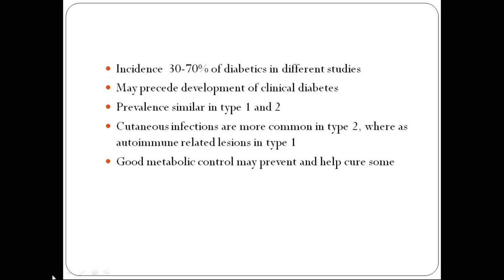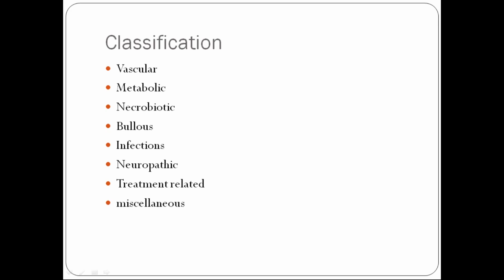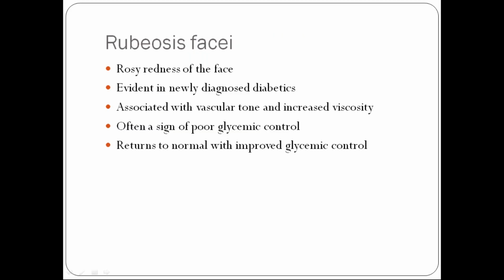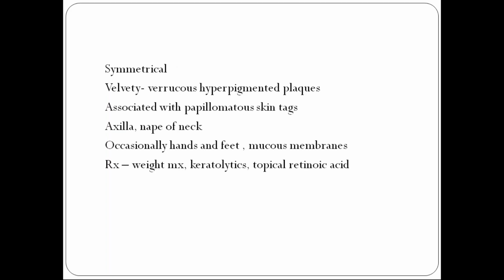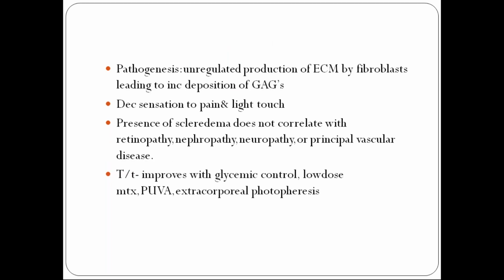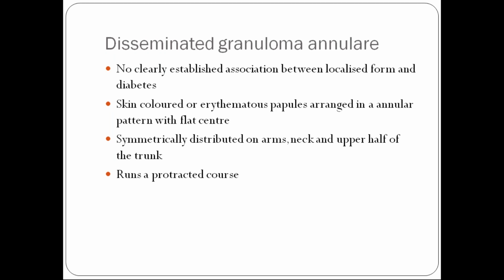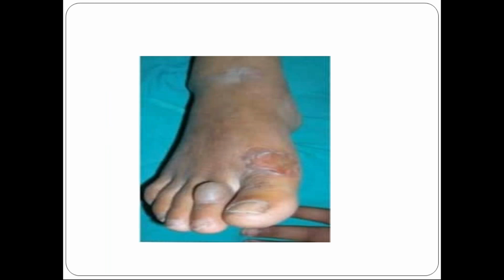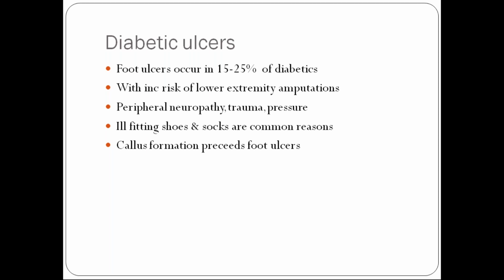A Class On SKIN MANIFESTATIONS IN DIABETES MELLITUS By Dr Shalini,Dept Of Dermatology